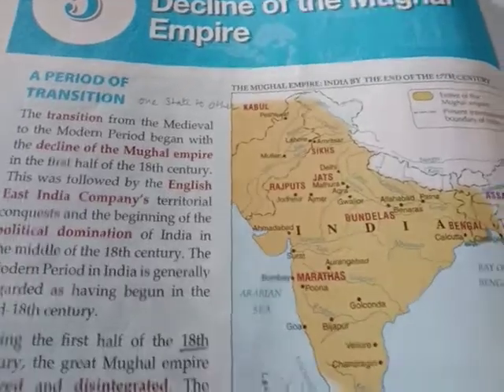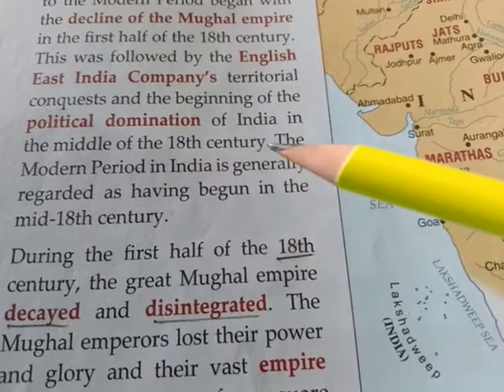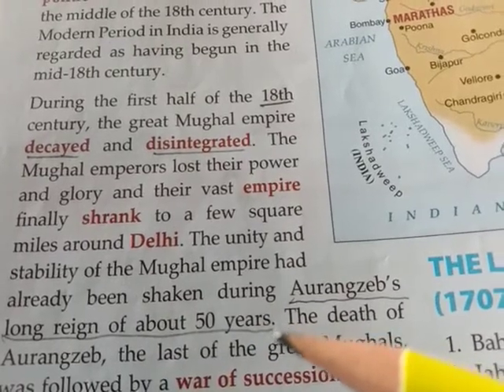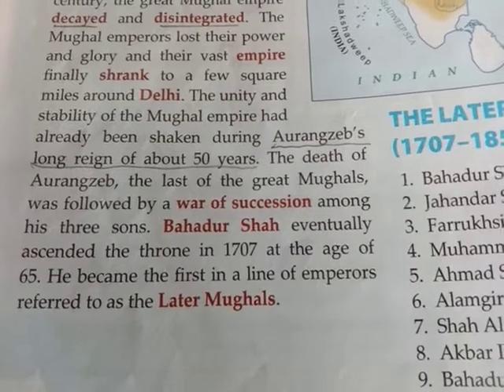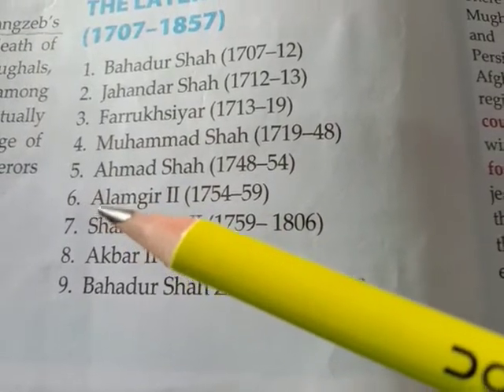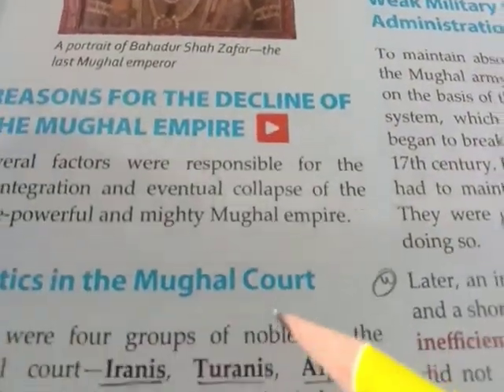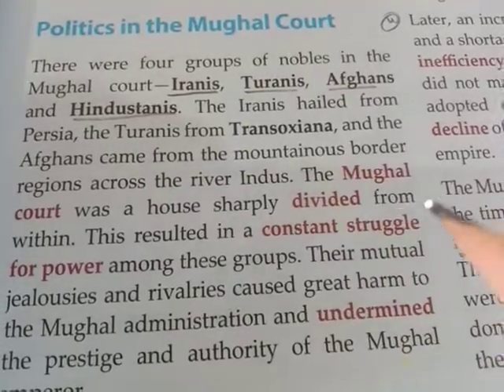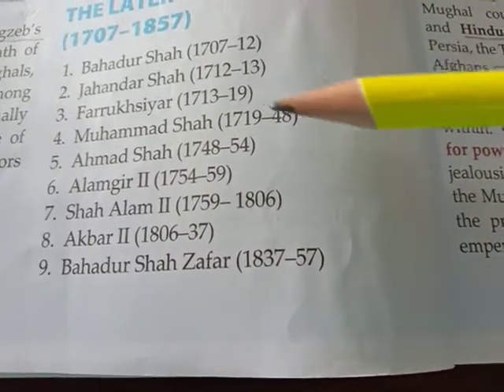Class 8 Ch 5 Decline of the Mughal Empire